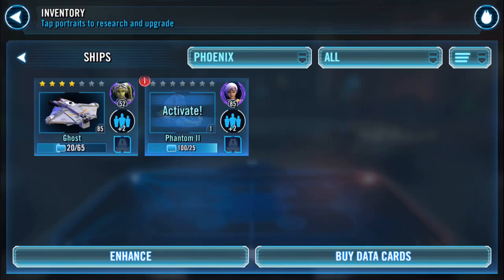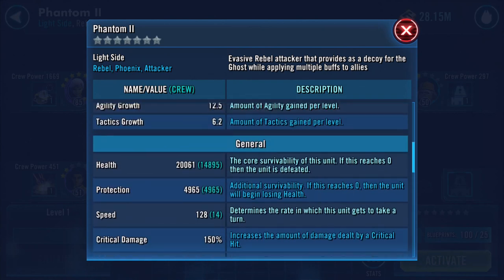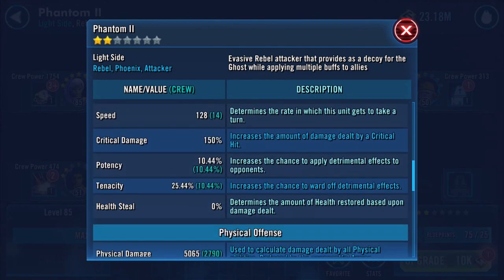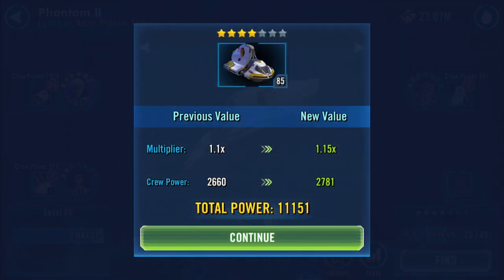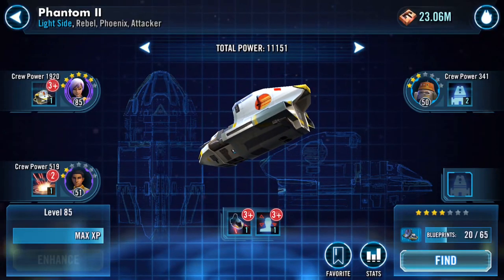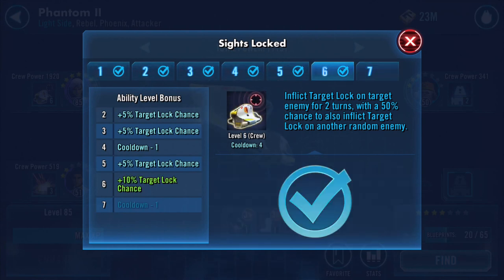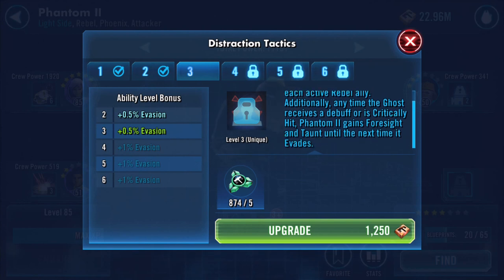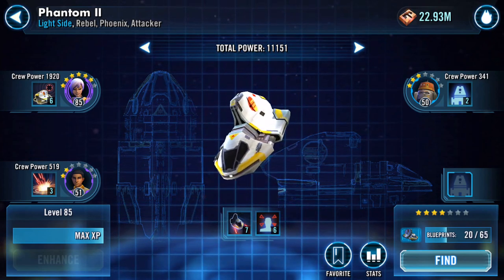Ships Activating and Levelling PHANTOM II